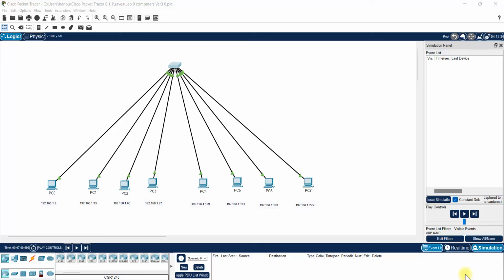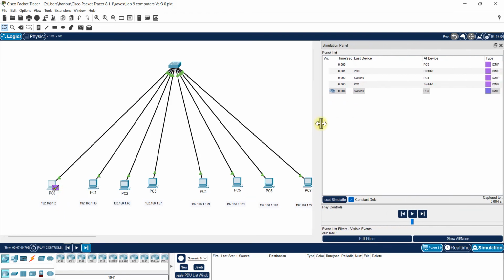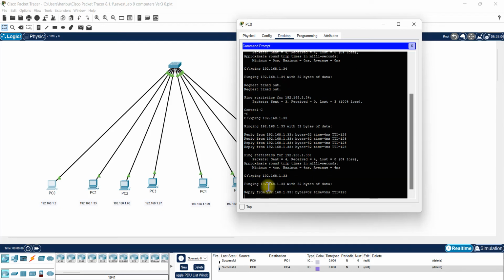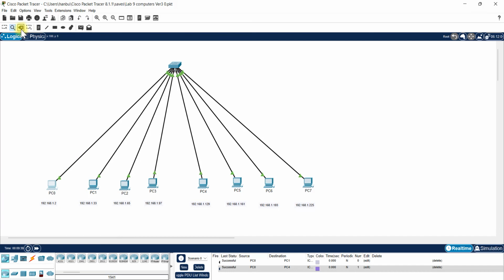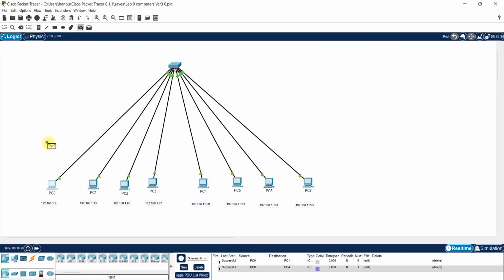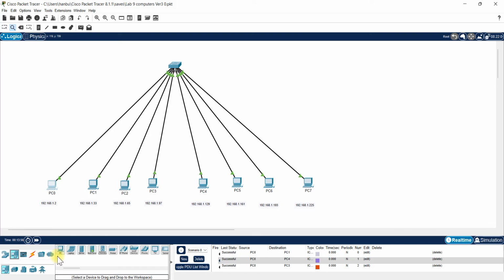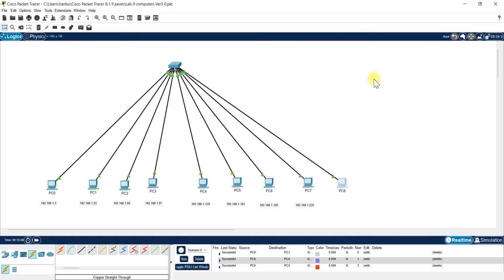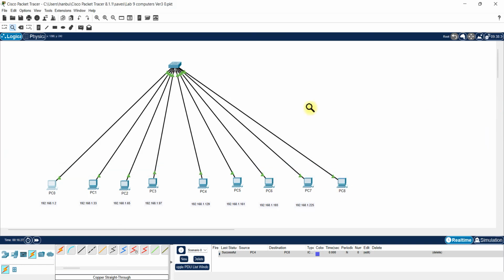Subnet Mask Video 1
ELE8940